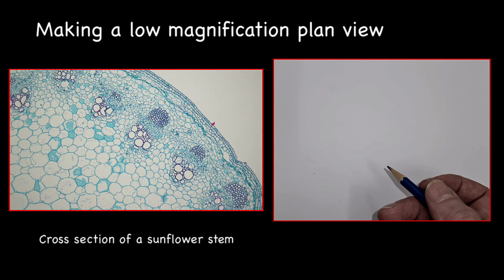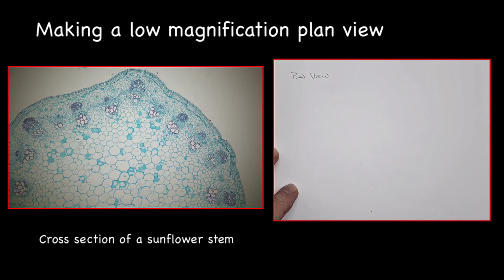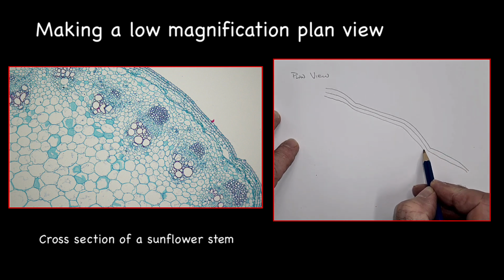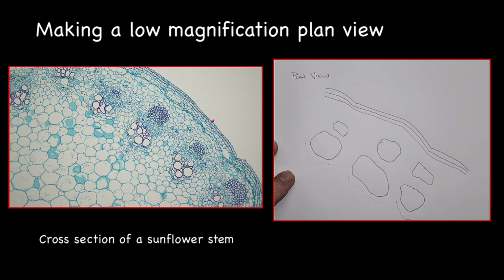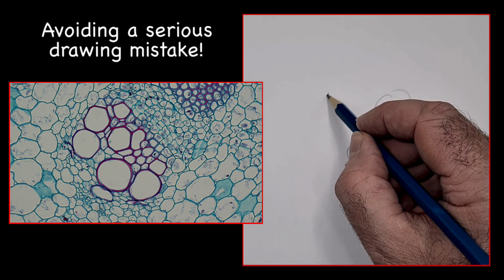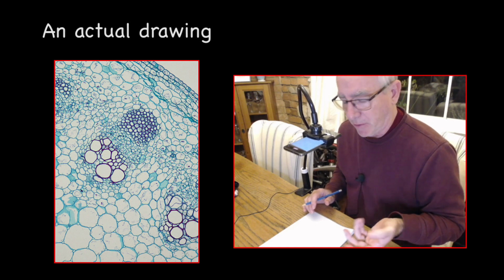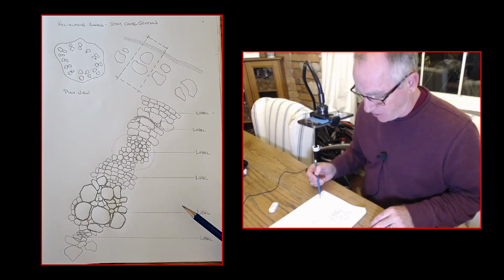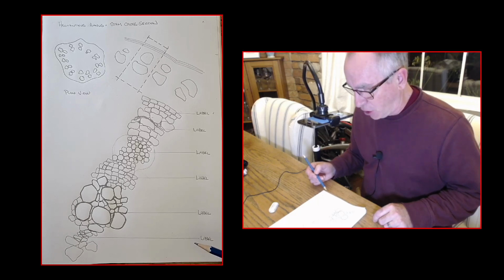How to do biological drawings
Why draw biological specimens when you could just photograph them? Drawing is a learning technique and you will retain so much more about the structure and relationships of cells if you spend the time learning to put what you see down on paper. BTW, artistic ability not required!

1) 00:00 - Intro: Why make drawings instead of photographing specimens
2) 00:54 - But, I'm not an artist!
3) 01:43 - The low magnification plan view
4) 04:29 - Avoiding a serious drawing mistake
5) 05:22 - Making the high resolution drawing